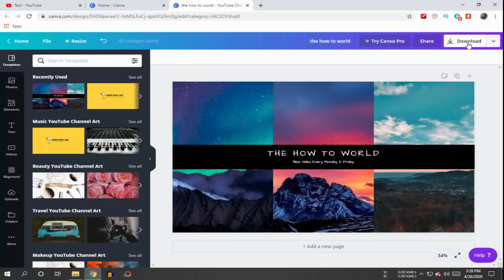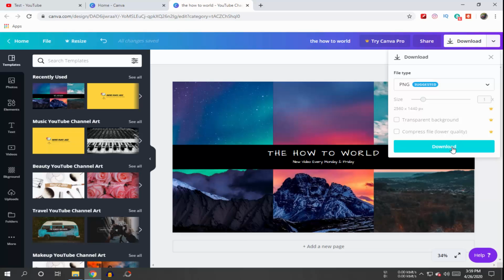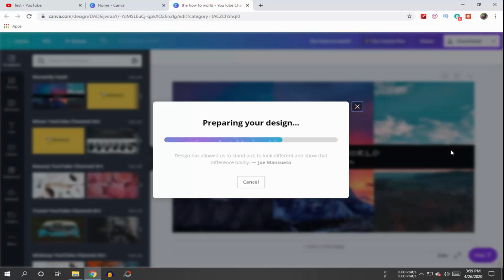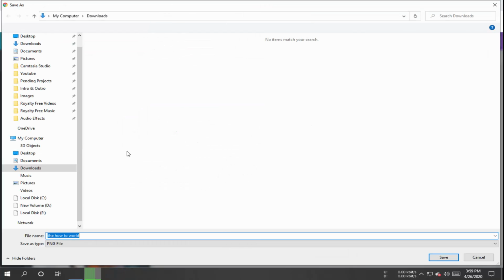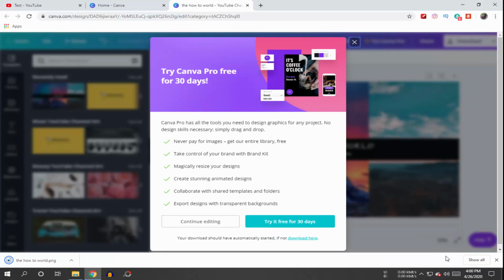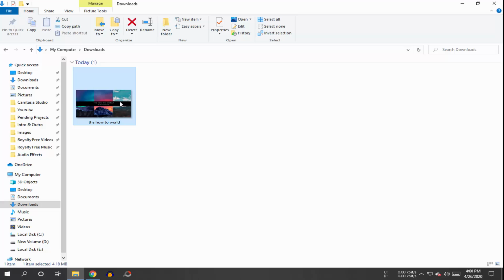How to Create YouTube channel Art | Channel Banner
This video will show you how to create youtube channel art.